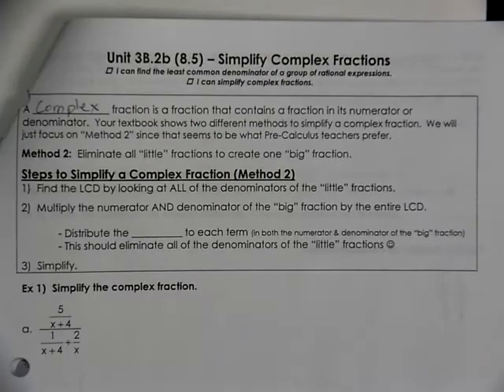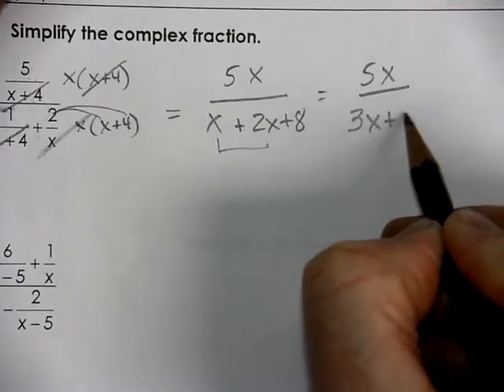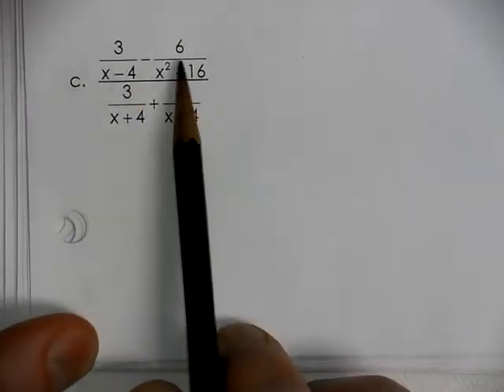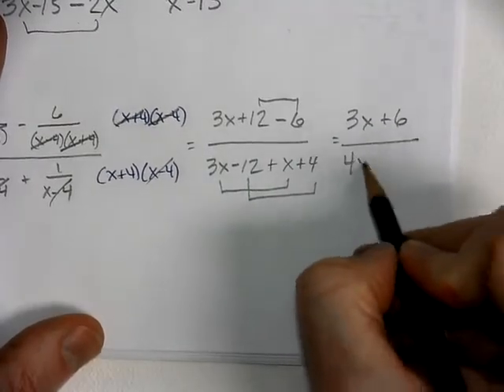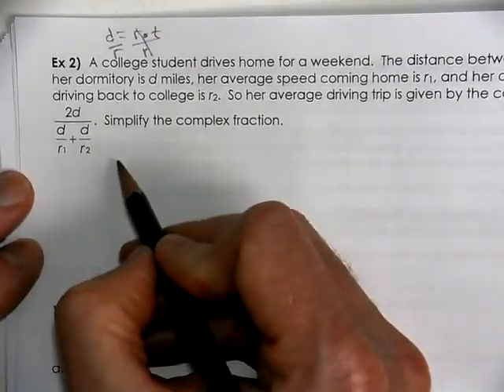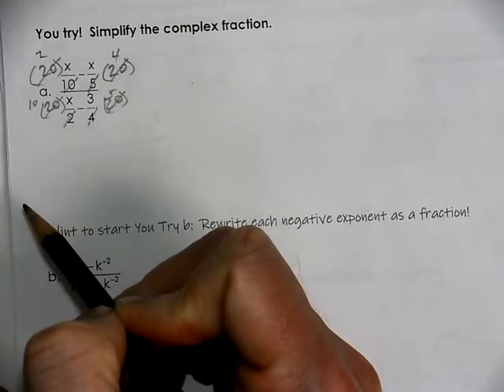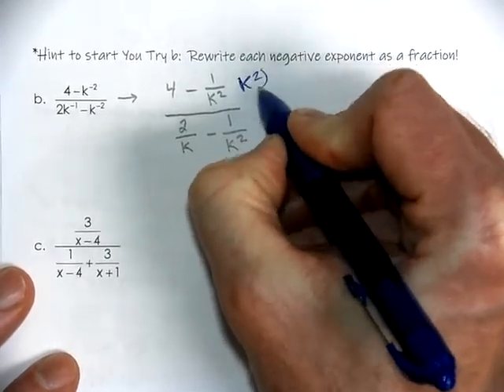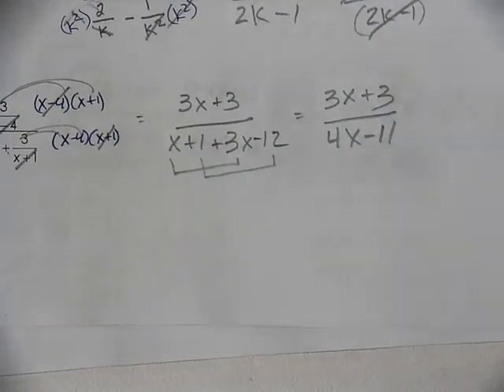A2T 3B 2b 8 5 Simplify Complex Fractions